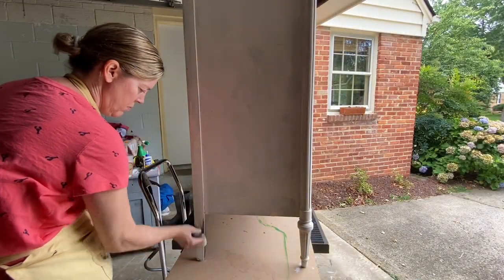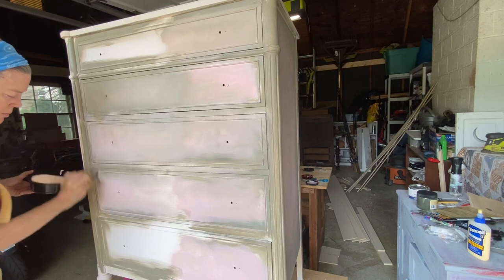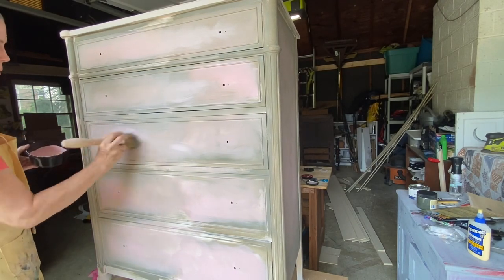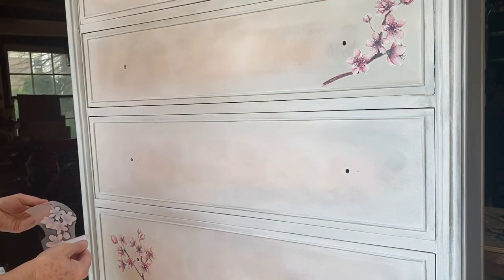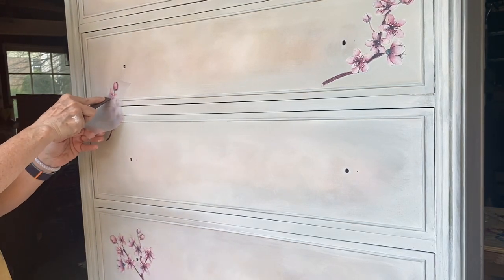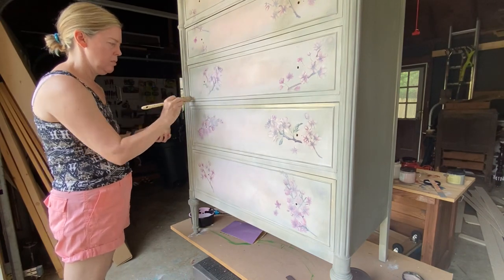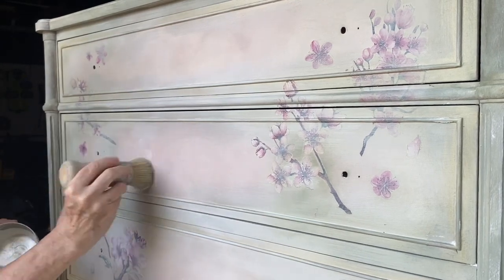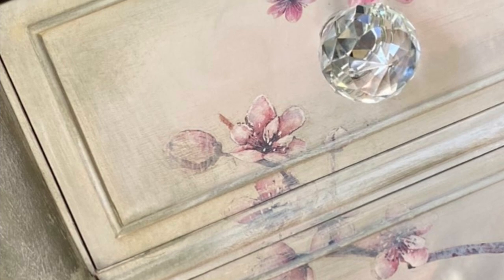Apply Chalk Paint and Transfers to Furniture - Cherry Blossom Dresser Makeover!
How to blend chalk mineral paint and apply transfers to furniture to create a one of a kind design for your piece. To create the look, and for all of the gorgeous Chalk Mineral Paint colors and more, shop below!